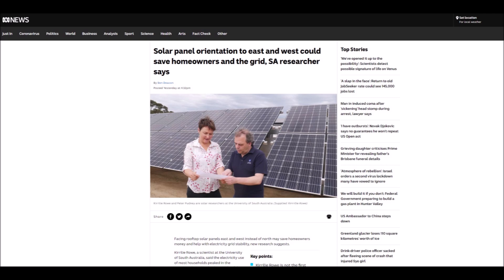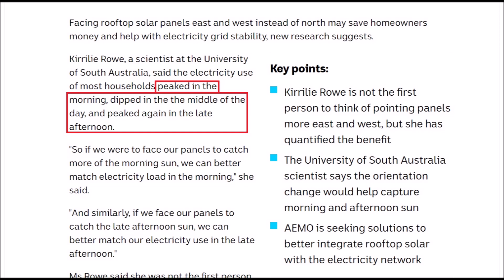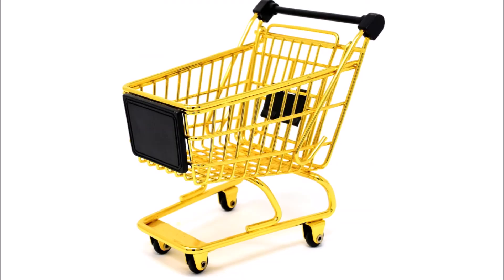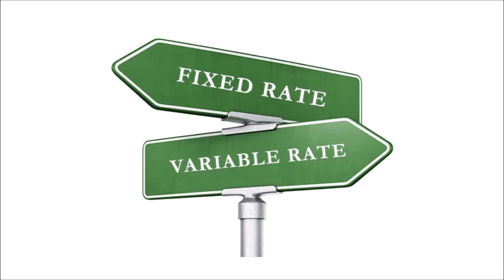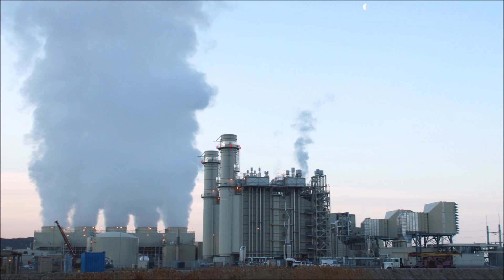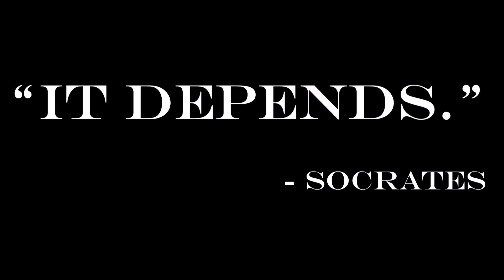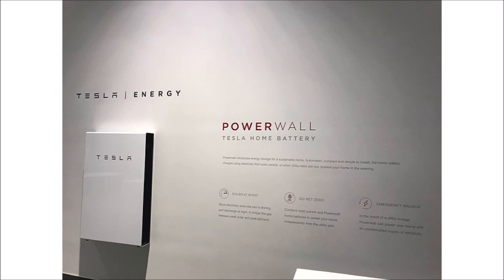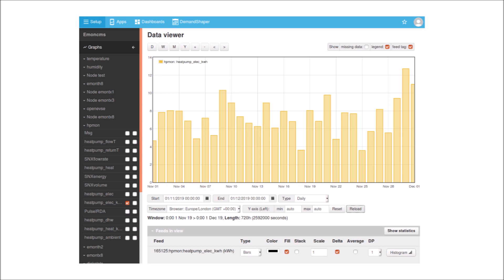Which is BEST? - North South Vs East West Solar Panel Facing Orientation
Which direction should you really face your solar panels?  Is there new research and analysis that might change the old "due south" rule of thumb?  In this video, I will discuss an article on this topic and then we'll try to get to the bottom of which direction is best for you.

0:36  New article suggests East/West could save money
1:25  Rebuttal arguments against article
6:15  Which direction is really best?